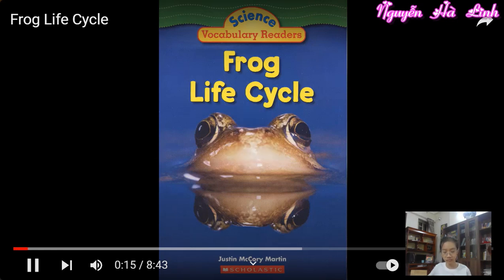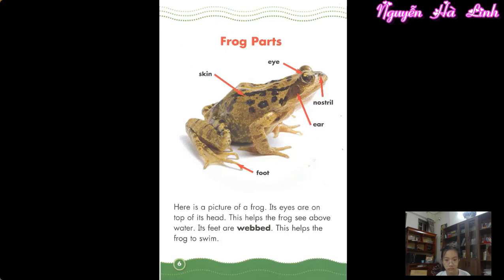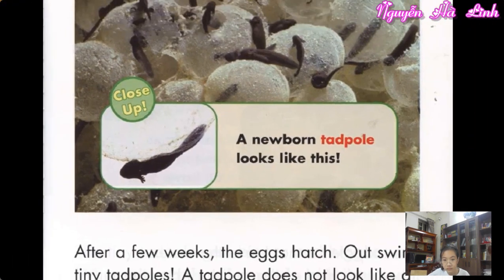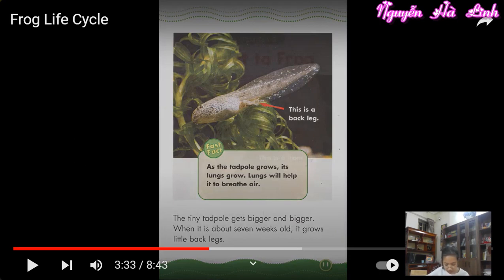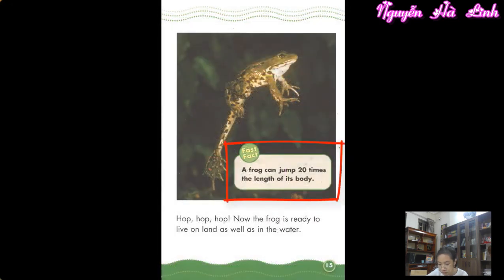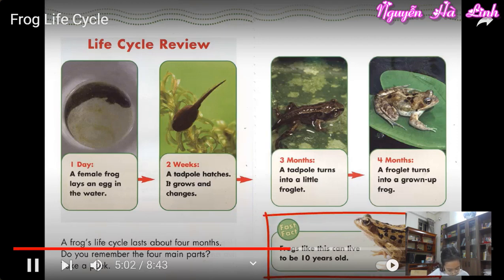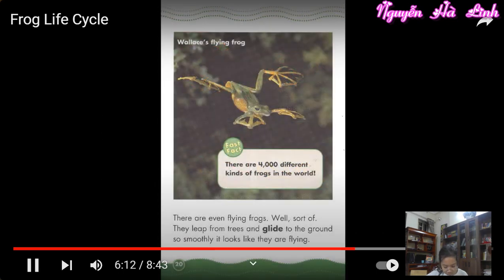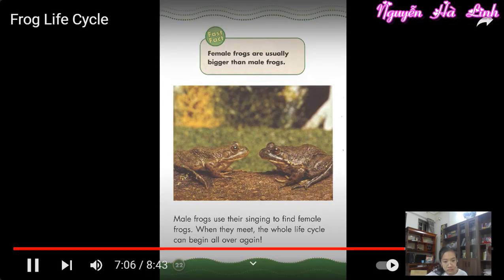Frog Life Cycle